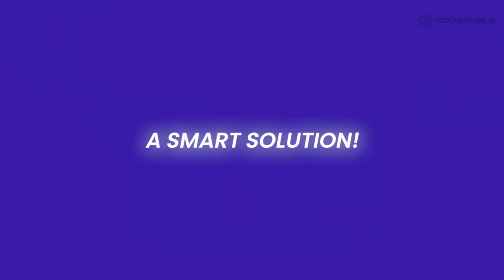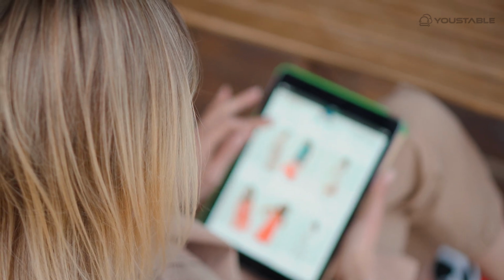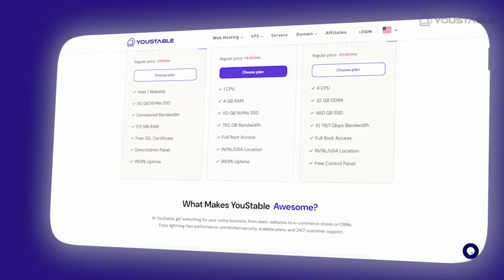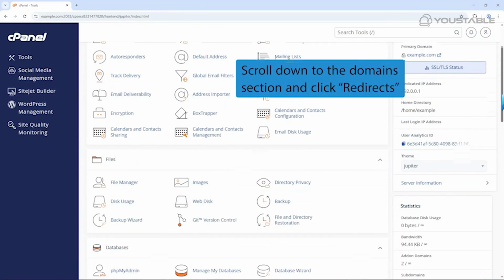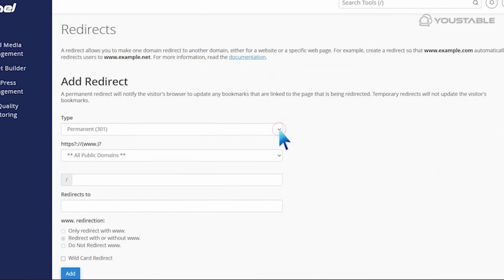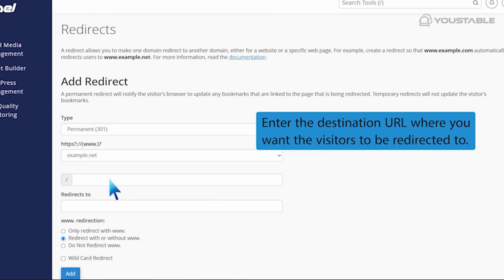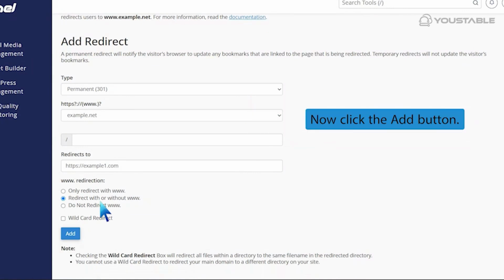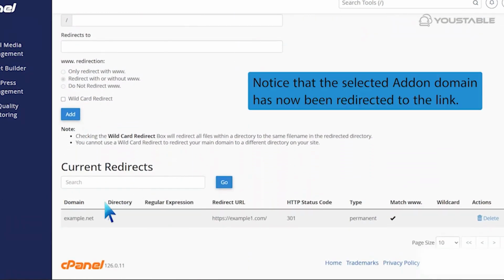Redirect Addon Domain in cPanel | YouStable Hosting Guide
In this video, we’ll show you how to redirect an addon domain using cPanel with YouStable hosting — step by step!

Redirecting an addon domain is useful when you want to send visitors from one domain to another, for example, from example2.com to example1.com. This helps in maintaining SEO value, branding consistency, and proper traffic flow.

🔹 What You’ll Learn in This Video:
– What is an addon domain and why redirect it
– How to access the Redirects section in cPanel
– Step-by-step process to redirect your addon domain
– Permanent (301) vs Temporary (302) redirects explained

Because proper redirection ensures that your visitors and search engines always reach the right page — improving user experience and maintaining your site’s authority.

💡 Special Recommendation:
If you’re looking for fast, secure, and reliable web hosting, check out YouStable
 — one of the best hosting providers offering free cPanel, easy domain management, and 24/7 support.